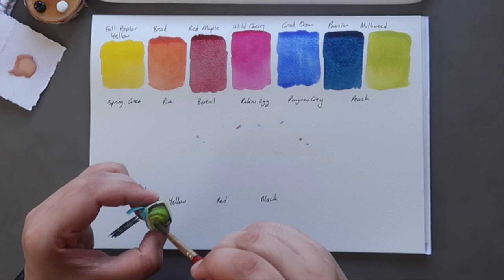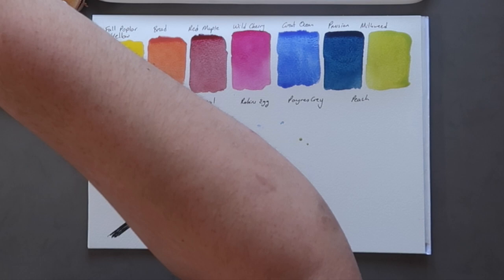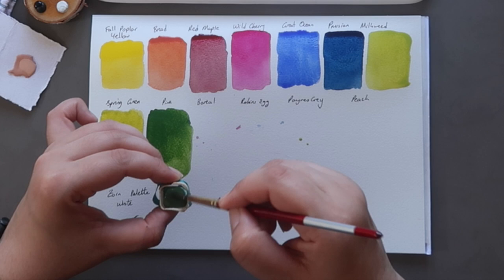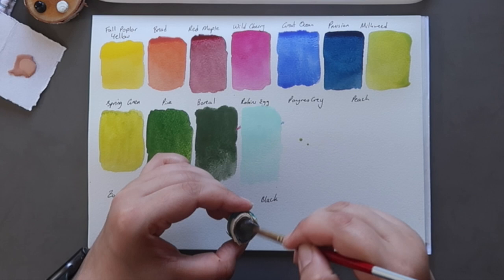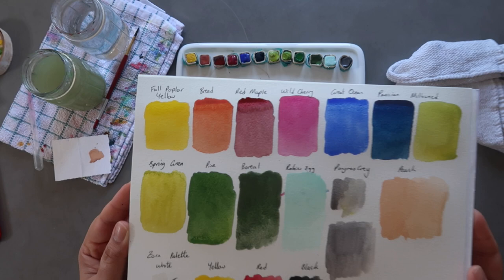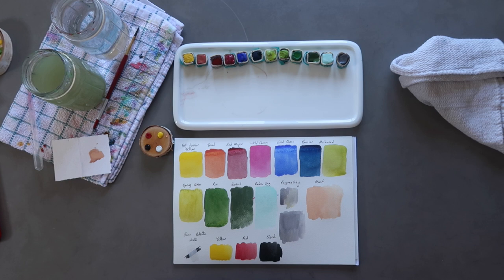Beam Paints - Part 1 - Unboxing & Swatching Beam Paints Paintstones - Mina Does Art Stuff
Welcome to another Mina Does Art Stuff video! Today we are unboxing some new to me paints from Beam Paints!

- Daler Rowney Aquafine Watercolour Paper

*Affiliate links - mean I get a small percentage of the sale price but this does not affect how much you pay for the item and it helps to support this channel!

Do let me know what you think of this video in the comments, I look forward to chatting with you there soon!